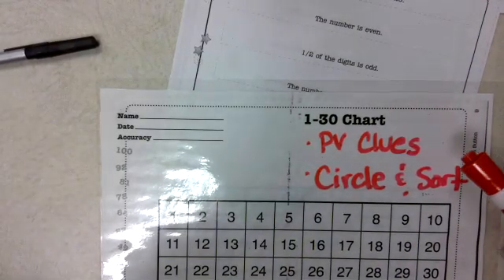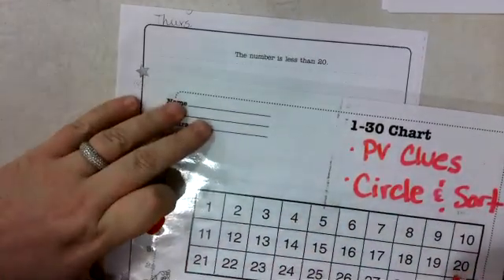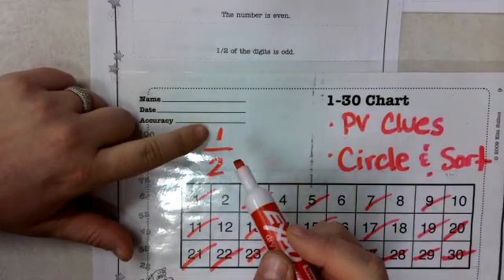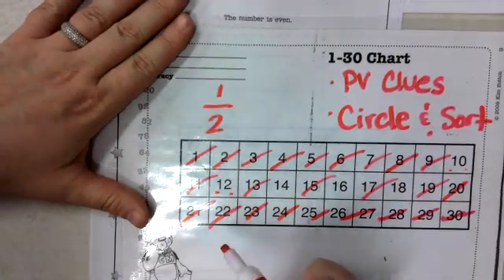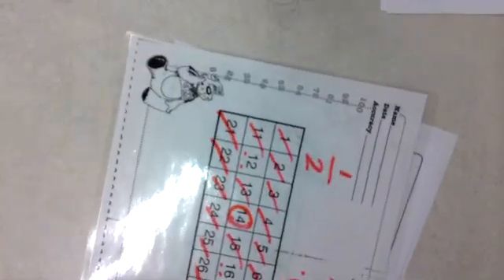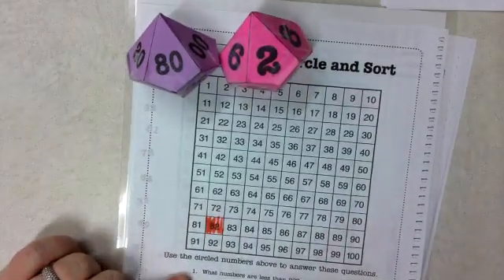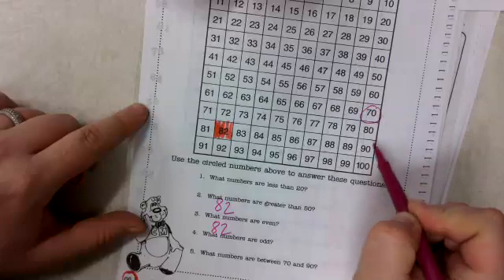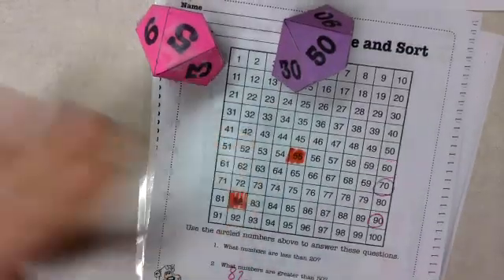3rd Grade Small Group Nov 14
This video is a guide for a paraprofessional to use to lead a small group of third grade math students.